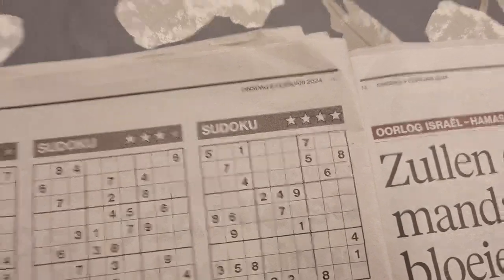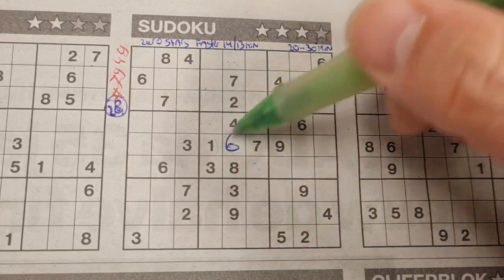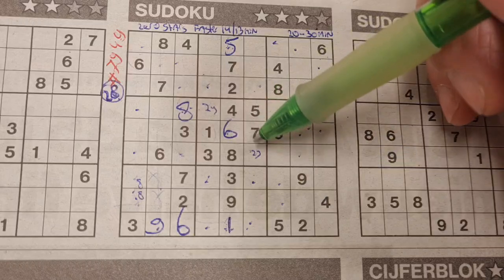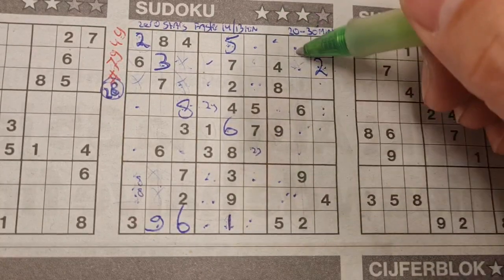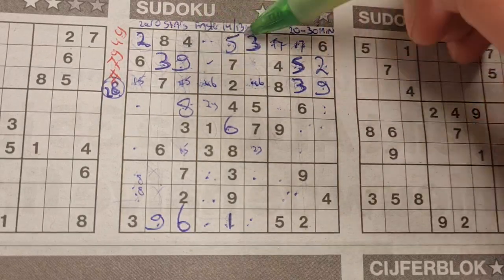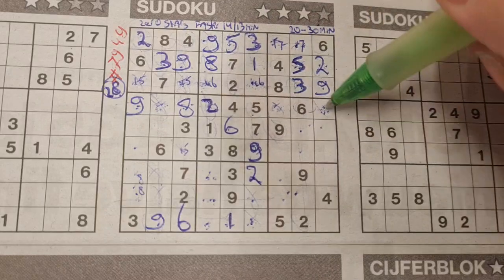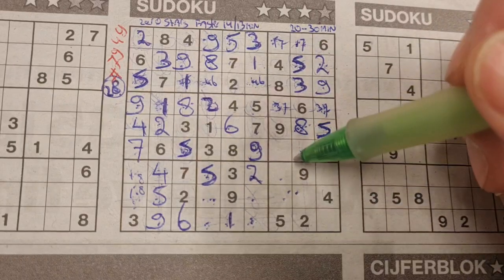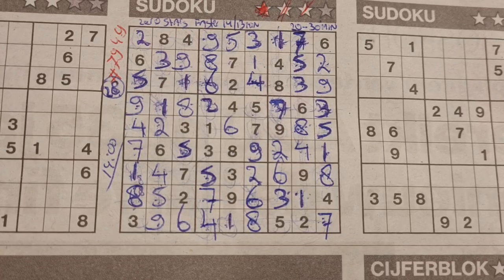Tuesday. Bonus Extra edition (#7949) Three Stars Sudoku puzzle 02-06-2024 Extra part 1 of 4